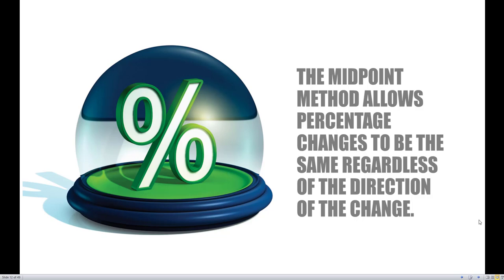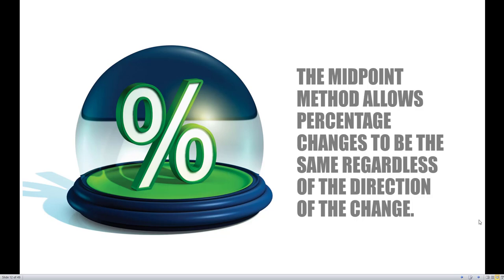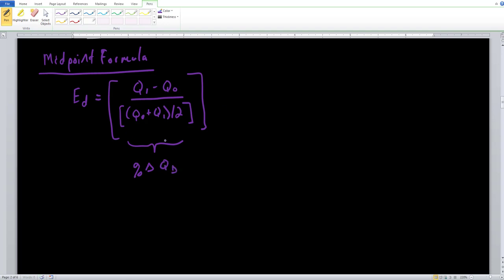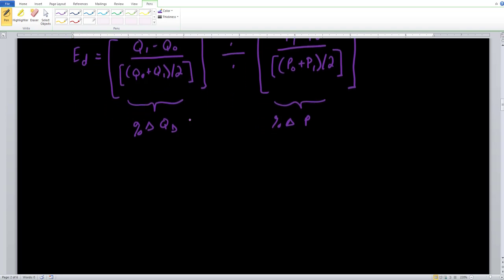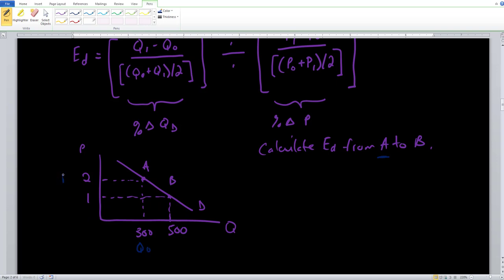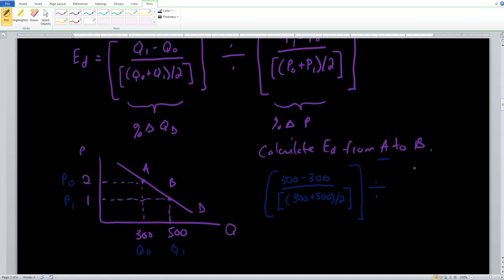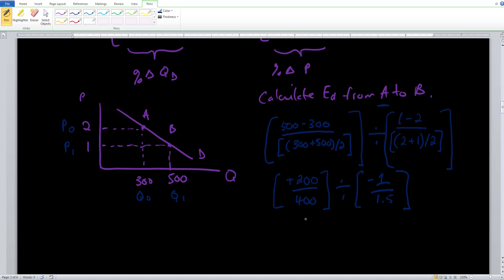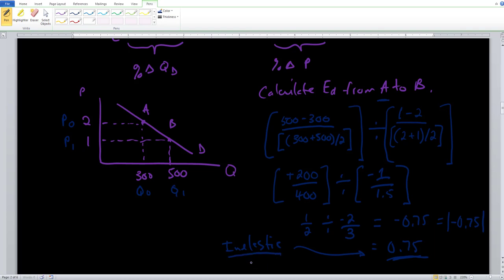ECO 2023 Microeconomics -- Chapter 5.05: The Midpoint Formula